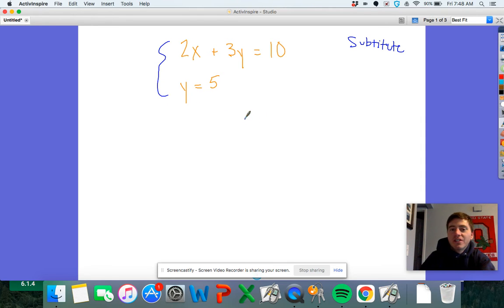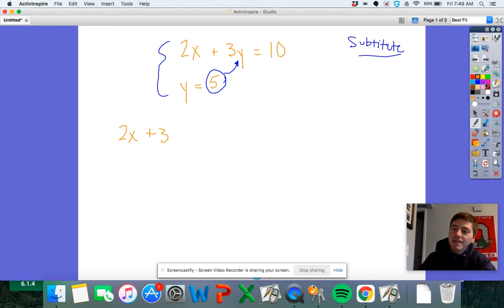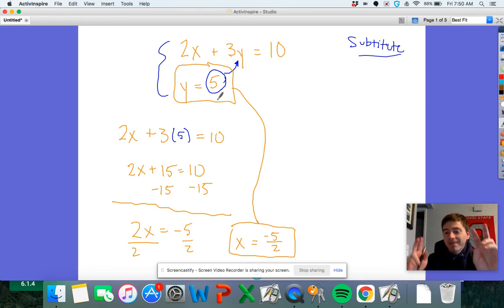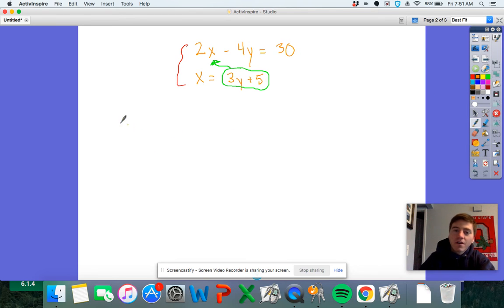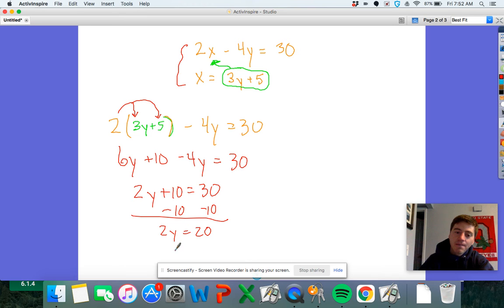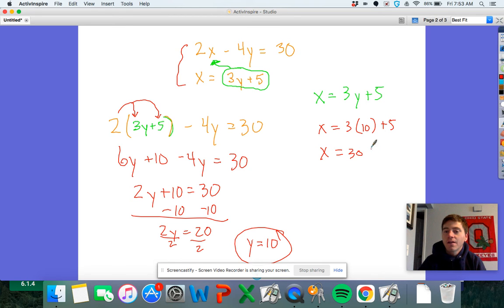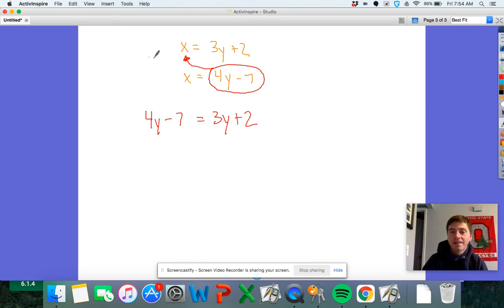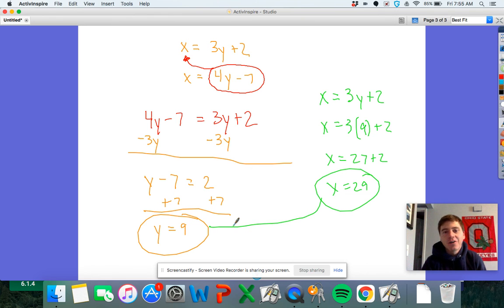Solving a System Using Substitution (intro)